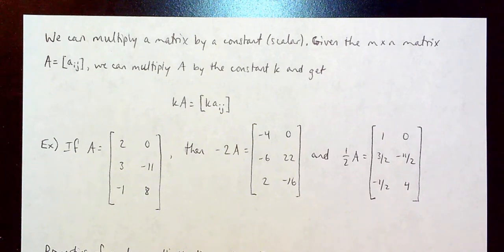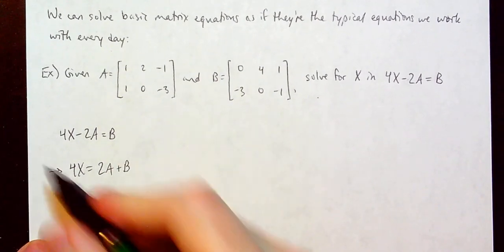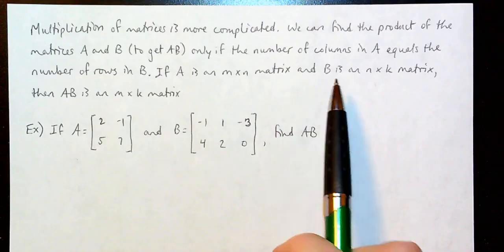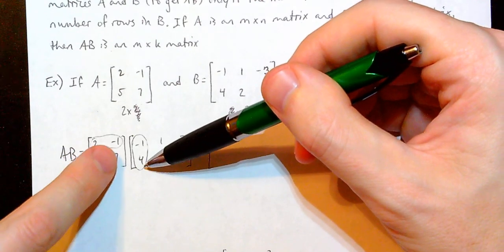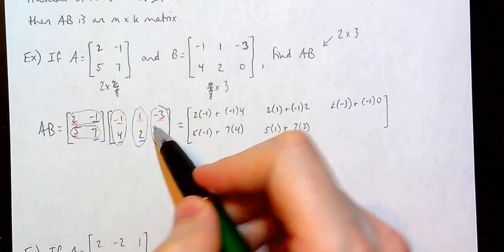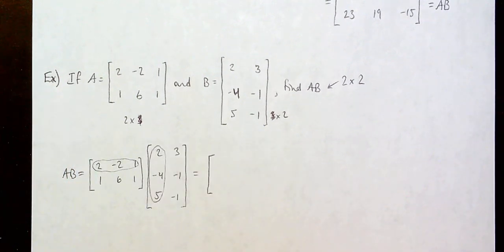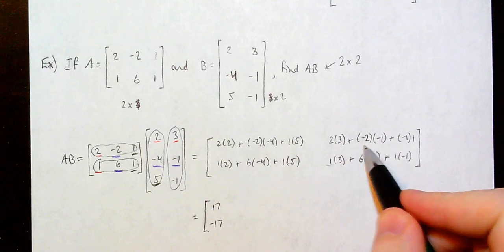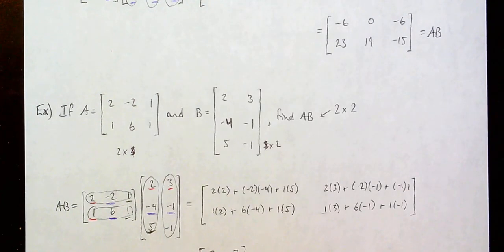College Algebra - Operations with Matrices Part II